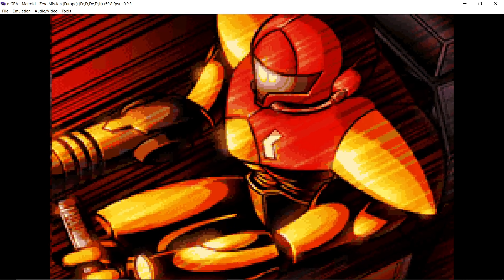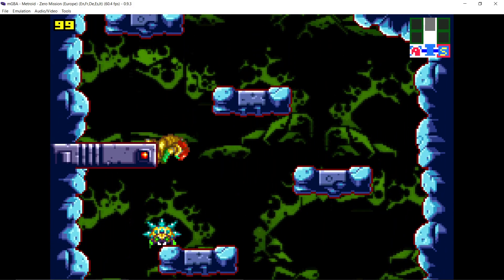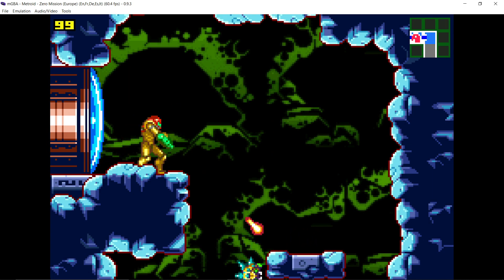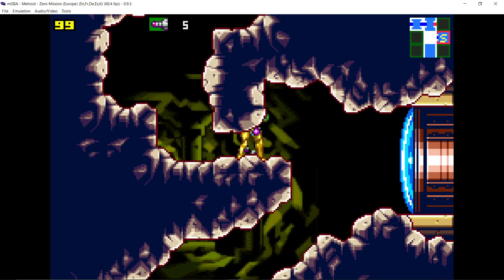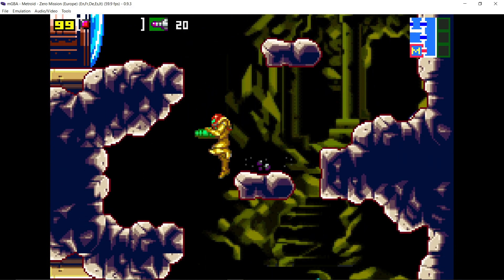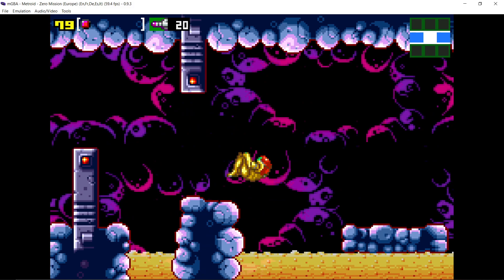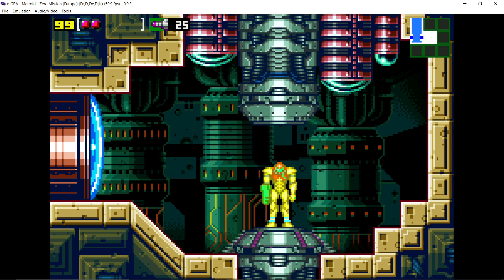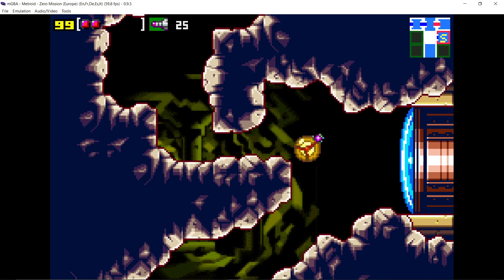Metroid Zero Mission Ep 1 Home Sweet Home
Metroid Zero Mission Lets Play